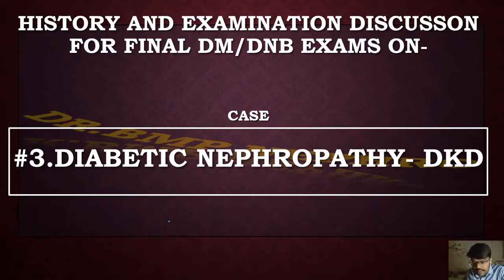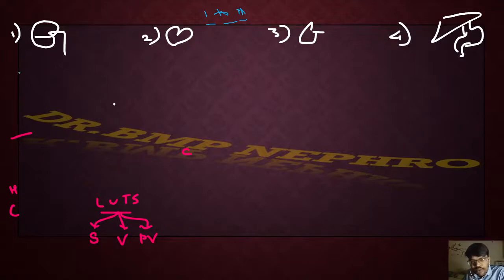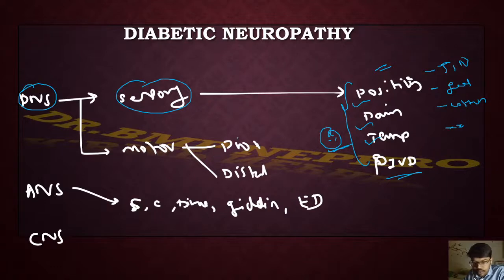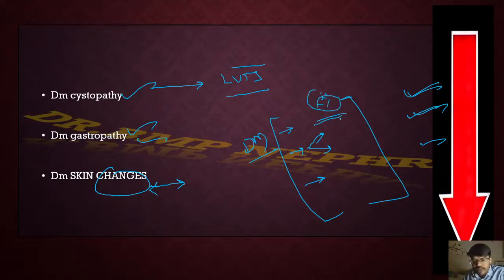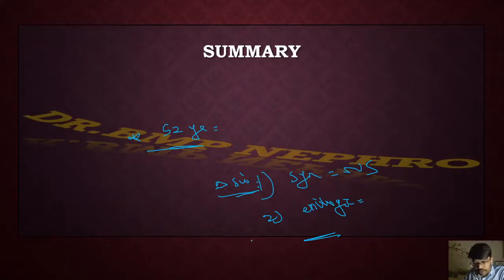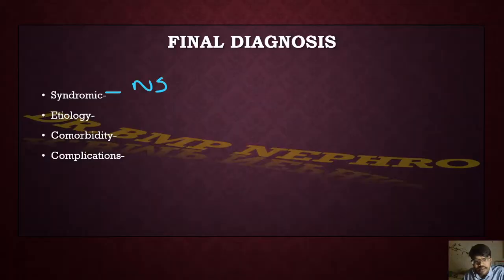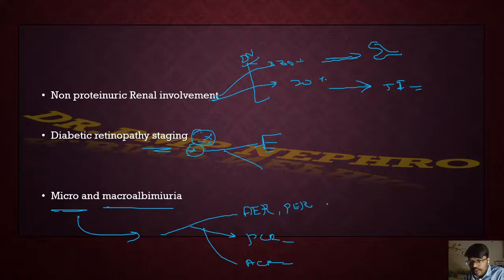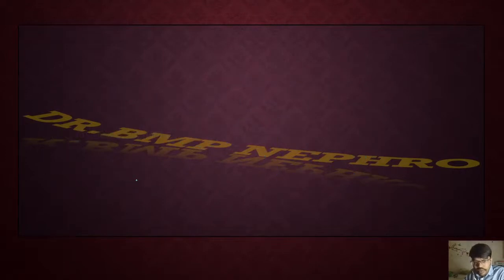DIABETIC KIDNEY DISEASE - CASE PRESENTATION DISCUSSION FOR DM/DNB NEPHROLOGY FINAL EXAMS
NEPHROLOGY CASE PRESENTATION SERIES- DM/DIABETIC KIDNEY DISEASE - HISTORY TAKING AND EXAMINATION FORMAT DISCUSSION - FOR FINAL DM/DNB NEPHROLOGY EXAMS

CASE SERIES PART2- CKD MAINTENANCE HEMODIALYSIS,  LINK-

CASE SERIES PART4- PERITONEAL DIALYSIS CASE, LINK-

NEPHRO TOPICS -